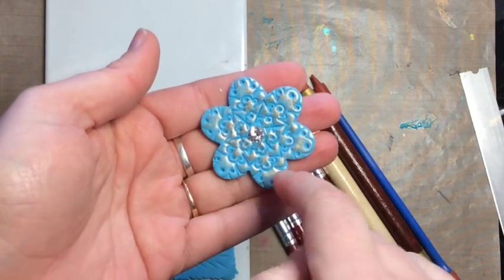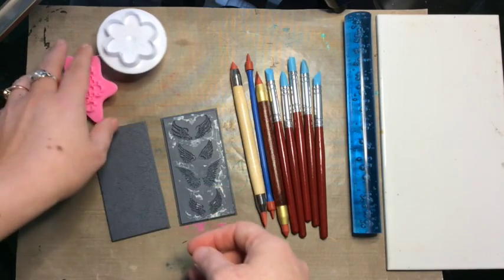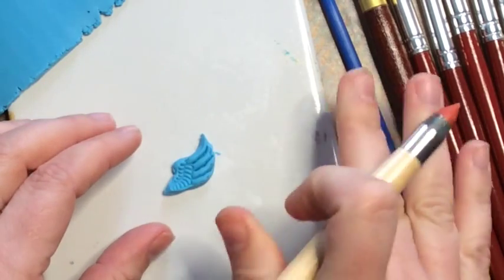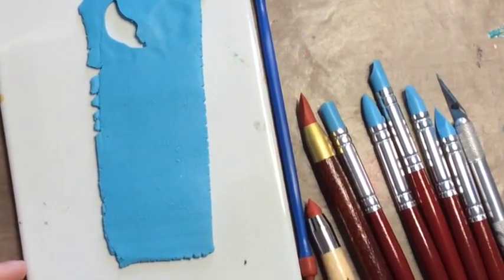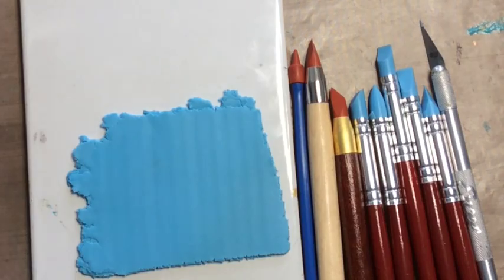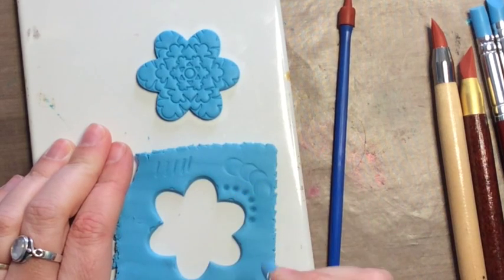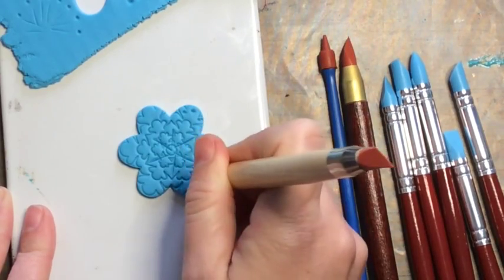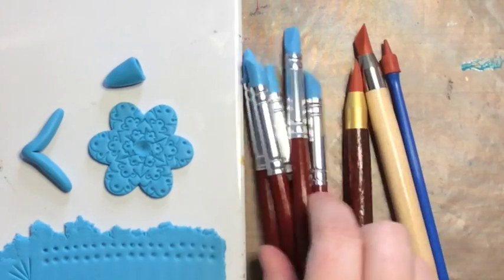How to enhance your polymer clay art using Rubber Tipped Sculpting Tools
Today I'm showing you some easy ways to use our Rubber Tipped tool set (which comes in an awesome rollup bag) to enhance molded and stamped designs, create sculpted areas, smooth and texture your clay, and so much more.